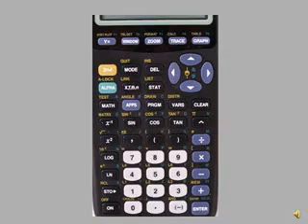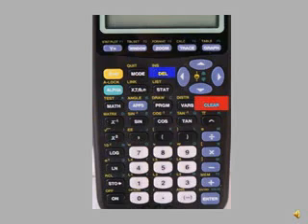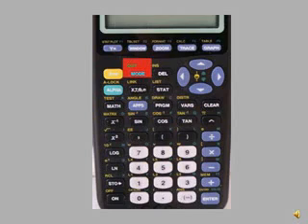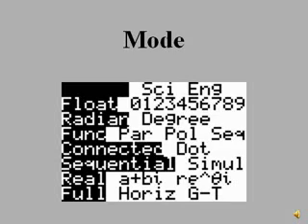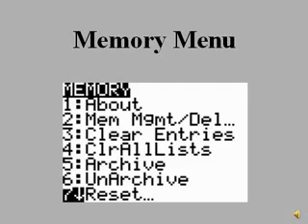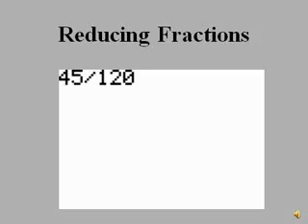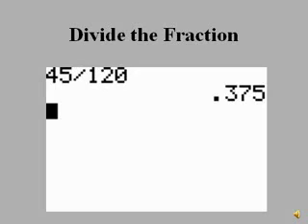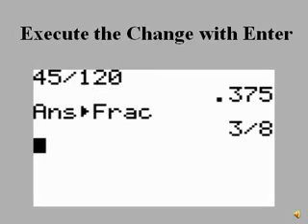TI-83/84 Graphing Calculator Tutorial by mathmyway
Tutorial for beginner to intermediate users of the Texas Instrument Graphing Calculators.